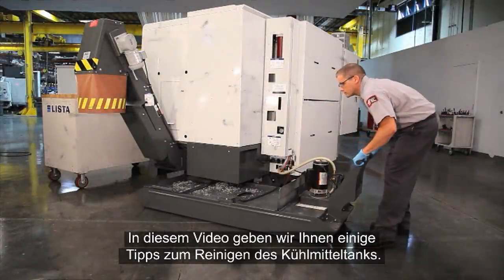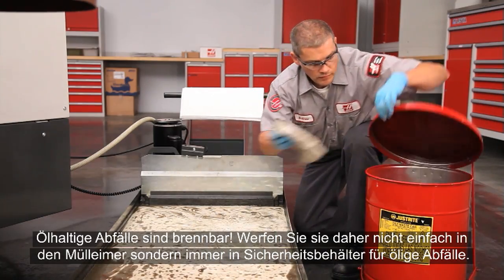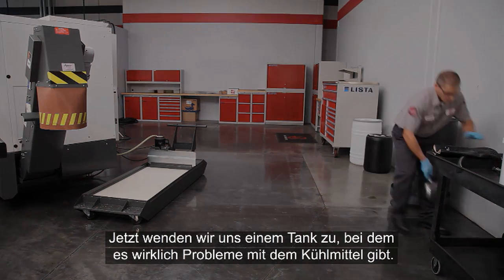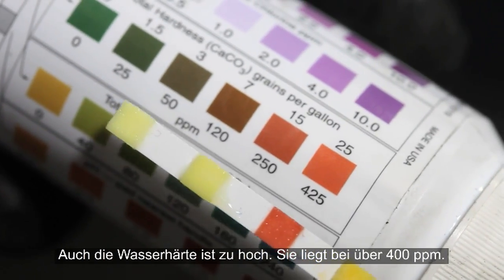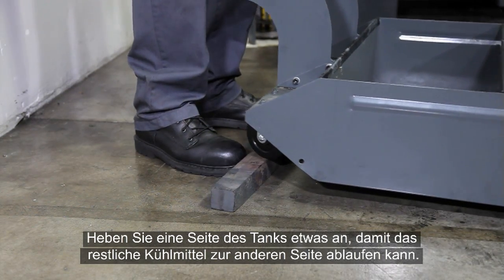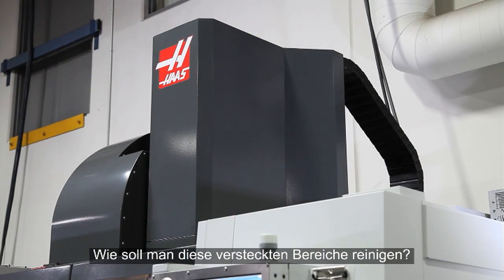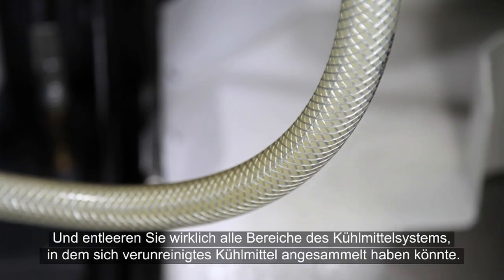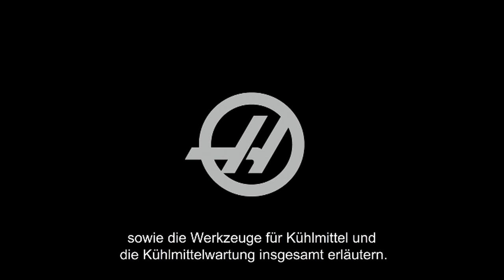(DE)Kühlmittel für Werkzeugmaschinen: Reinigen des Kühlmitteltanks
Ist das Kühlmittel in Ihrem Tank mit Fremdöl und Späne verschmutzt? Oder schlimmer noch: Zeigt ein übler Geruch an, dass es mit Bakterien verunreinigt ist? In diesem Video sehen wir uns zuerst an, wie man einen nur leicht verschmutzten Tank reinigt. Dann wenden wir uns einem wirklich dreckigen Tank zu und reinigen das gesamte Kühlmittelsystem, das vernachlässigt wurde und stark bakteriell verunreinigt ist.

So verpassen Sie keine aktuellen Nachrichten, Produktvideos und Fallstudien von Haas Automation.